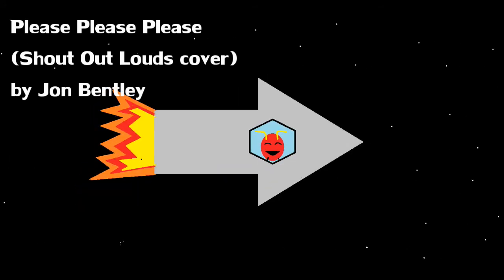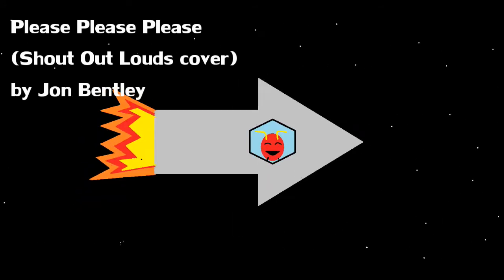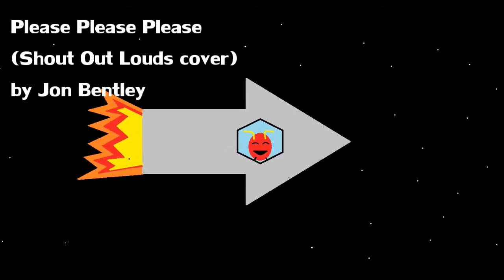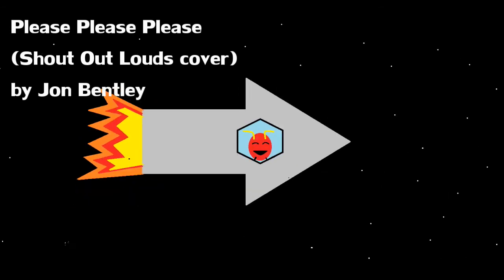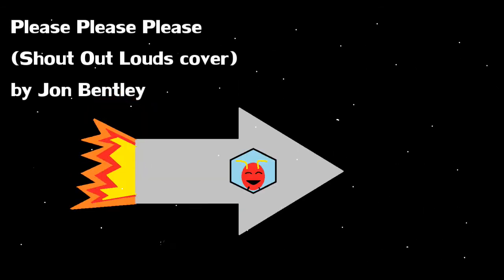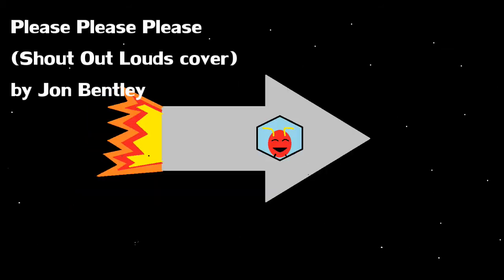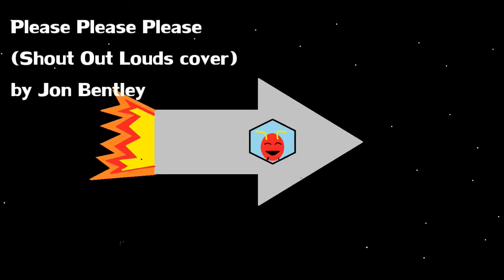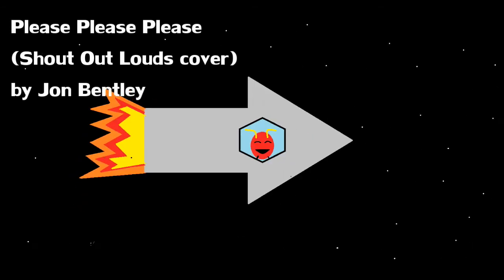Please Please Please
Shout Out Louds